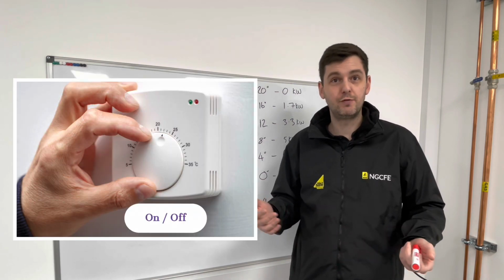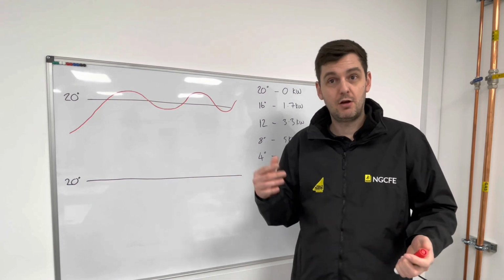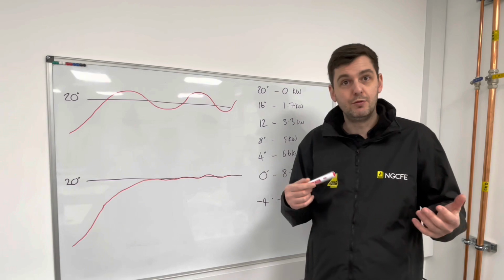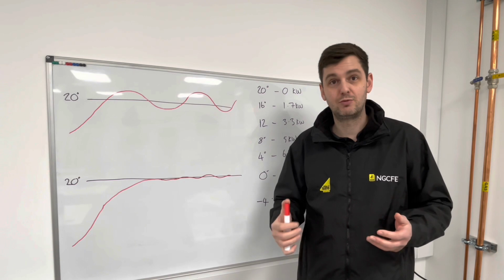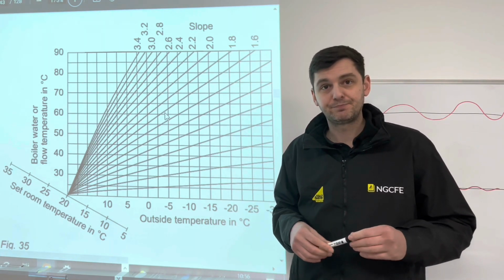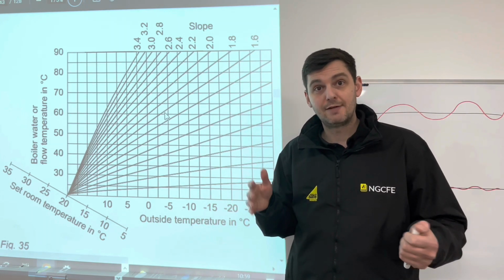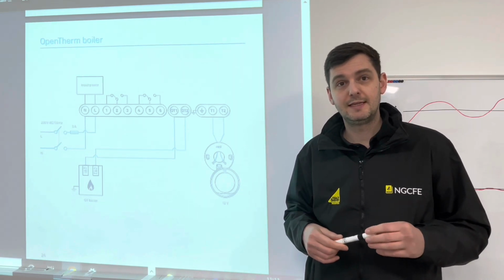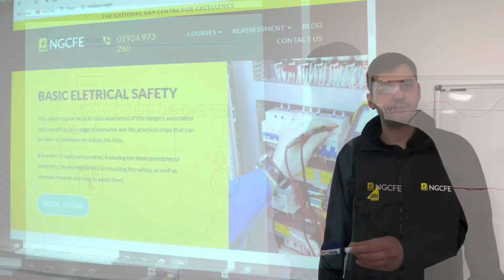Heating Controls Explained | Weather Compensation v OpenTherm NGCFE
NGCFE Plumber Historically, heating controls have been antiquated on/off type programmers and thermostats. While this has served the heating industry well as they are simple to understand and install, they have led to significant efficiency and comfort issues that needed to be addressed by the industry.
The problem with basic on/off controls is that the control they have over the heat source (outside of switching it on and off) is non-existent. What this meant was that boilers would operate at maximum output and chuck masses of heat around the radiators which would transfer heat to the rooms until the room thermostat switched off the boiler when the room achieved its target temperature. The issue here is that the temperature of the radiators / system would continue transferring the heat to the room until the radiators cooled down. This excess heat being transferred into the room would result in the room getting hotter than desired, usually by a couple of degrees. The same situation would apply to the room undershooting the room temperature as the room began to cool down and the heating control would not turn the boiler on until the set temperature was lost. The boiler would turn back on, but there would be a delay in getting the radiators hot enough to heat the room adequately again. This again may be a couple of degrees below the room set temperature.
This process of the room fluctuating in temperature and the boiler constantly turning on and off is known as cycling. Cycling really isn’t great for heating systems and can reduce the life expectancy of the heat source. It can also lead to increased maintenance costs due to components becoming worn quicker. Not to mention a reduction in comfort for customers.
Opentherm is a protocol developed by Honeywell a while back whereby heating manufacturer’s products can all communicate using the same ‘language’. The idea is that if we can get appliances and controls to constantly communicate with each other then we can achieve a much more efficient system. We can do this by utilising technology like load compensation and weather compensation.
Load compensation is a process whereby the control monitors the difference between the actual room temperature and the room set temperature and tells the boiler to give more or less heat depending on how much further the room needs to be heated. The result is that a well-designed load compensation system will ensure that the boiler operates at a lower output for longer periods of time. While this is more efficient in the majority of cases, its also much gentler on the boiler components as there is far less cycling.
Weather compensation is another process whereby the boilers output is controlled by external controls. In the case of weather compensation, The output of the boiler is controlled by an NTC sensor on the outside of the property (ideally on a north facing wall). Depending on the temperature of the outside atmosphere, the boiler will adjust its flow temperature to put either more or less heat energy into the property. While the temperature of the radiators will fluctuate depending on the outside temperature, the room temperature  and comfort levels should be maintained if designed correctly.